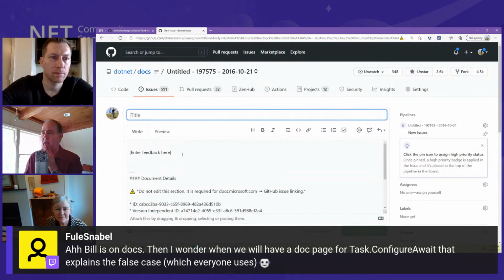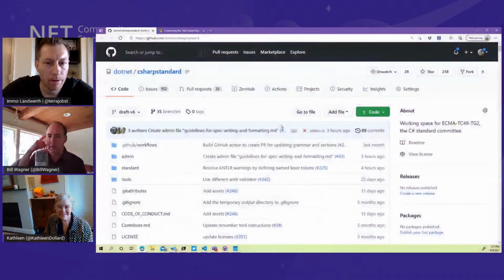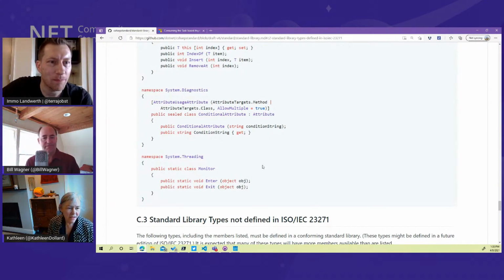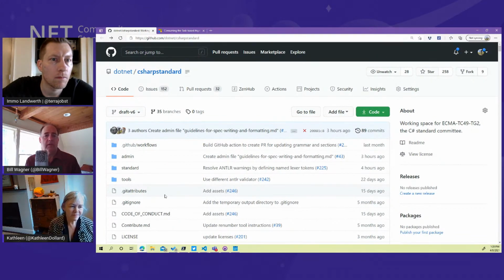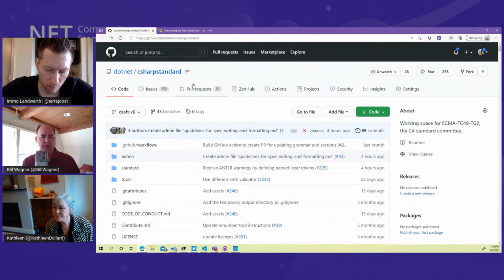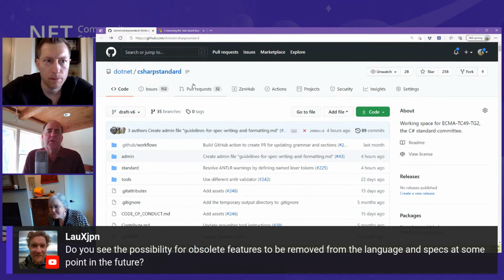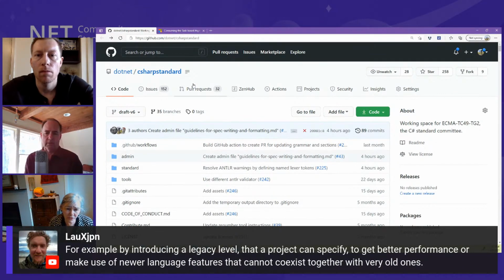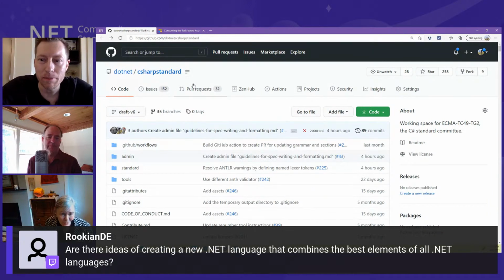Languages & Runtime Community Standup - C# Standardization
Today, Bill Wagner will share how C# as a language is being standardized with ECMA.

Featuring: Bill Wagner (@billwagner), Immo Landwerth (@terrajobst), Kathleen Dollard (@KathleenDollard), Phillip Carter (@_cartermp)